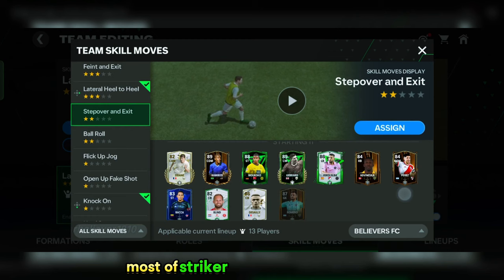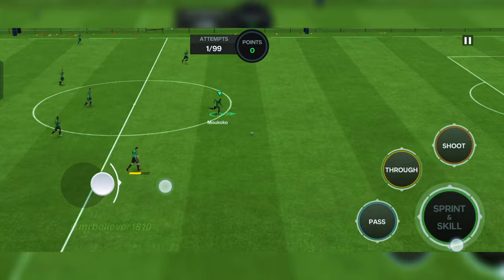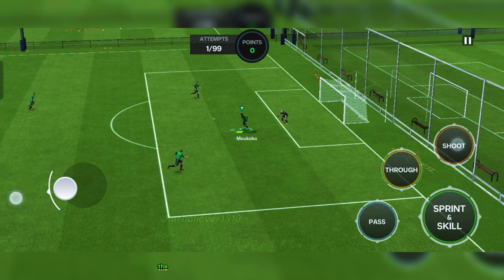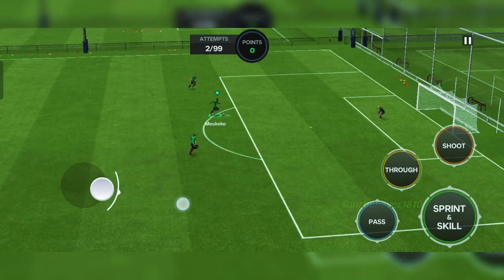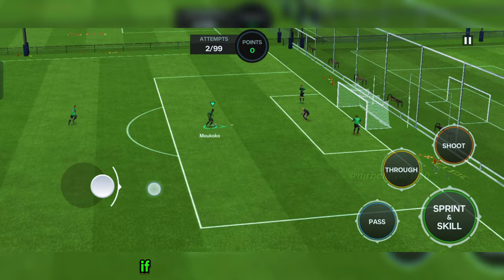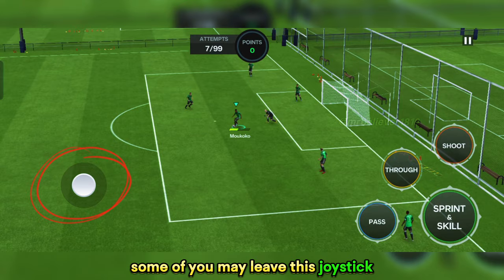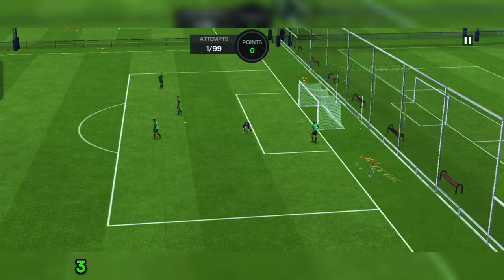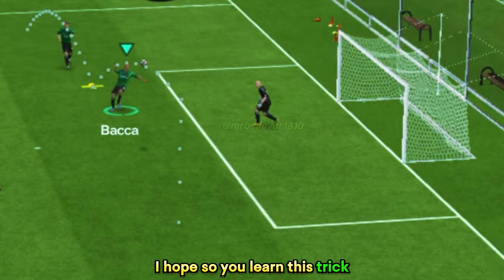Back Heel Kick Tutorial | How To Perform Back Heel | FC Mobile 24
🔗 Links Used In Video:
(Here are the links which are mentioned in the video):
✅ Other Skill Moves Tutorial:
Coming Soon (I will update Link when I upload tutorial on it)

Coming Soon...

"Do not Underestimate Mr. Believer"
(Gaming with Peace & Belief)